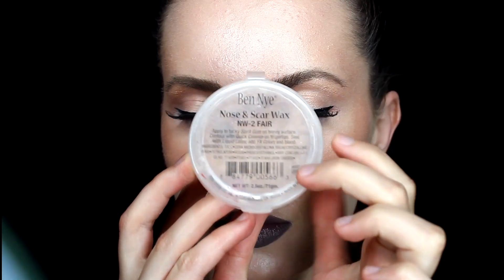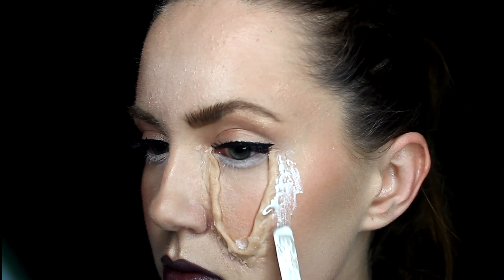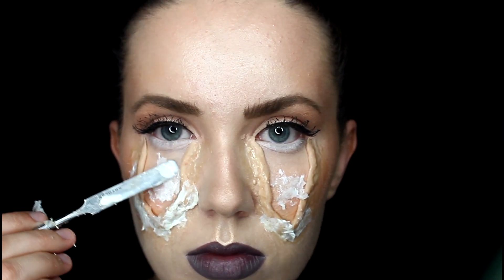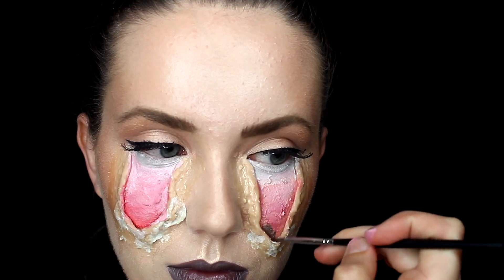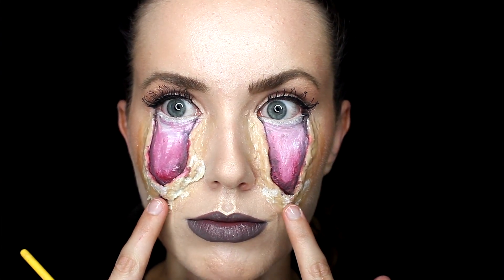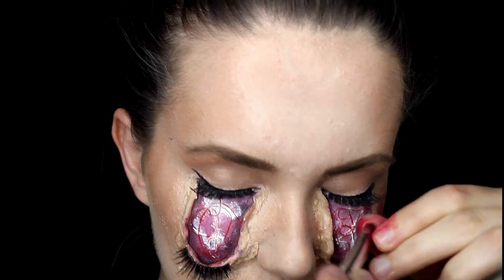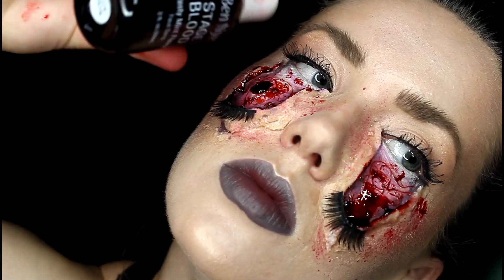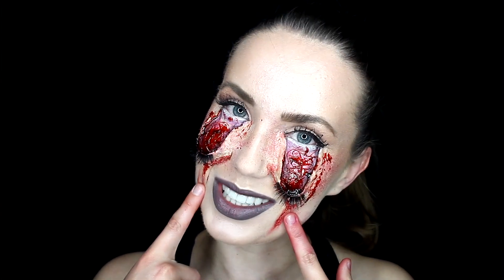SFX Pulled Eye (Halloween )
Special effects, creepy eye look!! This will be sure to scare some people at a party! It is simple and easy to do!
Products used: bennye scar wax/fake blood/scab blood
- face paints (light brown, black, red, white and brown)
-any eye shadows will work ( dark brown and black )
- sewing thread
- liquid latex
-fake lashes